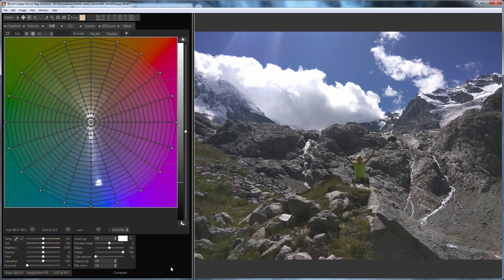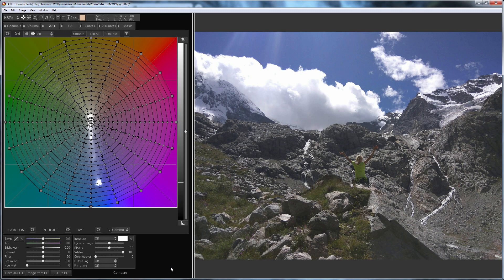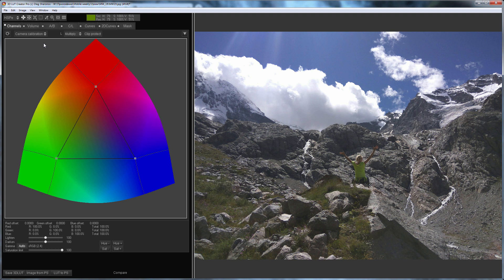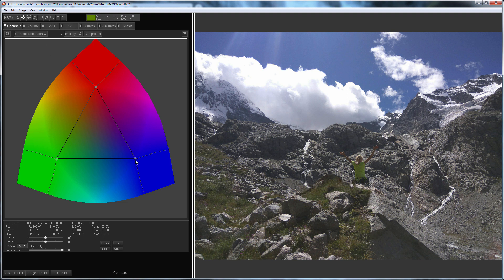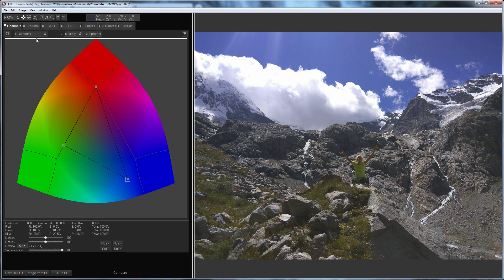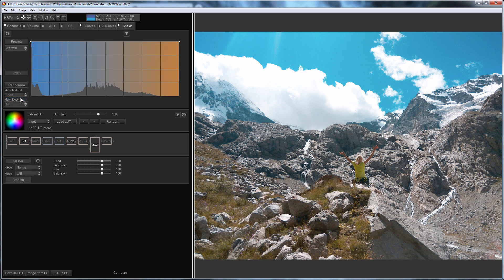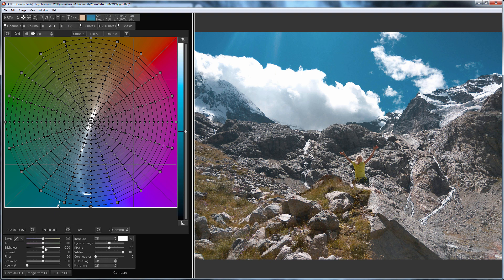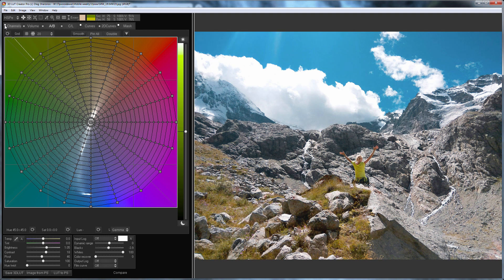Speedy grade in 3D LUT Creator, Part 19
Hello! In this video I will edit this photo. The hightlights here are hopelessly clipped out. This is clearly visible if you go over the image channels. Therefore, I will not try to save them. The interesting part of this edit is that this time I will use a channel mixer in Camera Calibration mode.

By default, Channel Mixer operates in the channel mixing mode, that is, by moving the points, I mix the other two channels into the selected channel. Channel Mixer in 3D LUT Creator has a Camera Calibration mode, that you can enable in this drop-down list. In that mode, Channel Mixer works on the basis of sliders of the Camera Calibration tab in Lightroom. When you move the point in a standard Channel Mixer, you change the recipe of the selected channel. In the Camera Calibration mode, on the contrary, the selected channel will not change, or it will change slightly, but the recipes of the other two channels will change. In this mode, the color changes more aggressively, so even a slight deviation of the points can significantly repaint the image. I will change the color of the sky here. I’ll remove a green tint from the side of the mountain. The same position of the points in normal mode will give us a much smaller effect. In Camera Calibration mode, I already got a certain combination of colors. But be careful when moving the points in this mode - artifacts can also be obtained easier.

I set the color; what remains is to adjust the light. I’m going to make the shadows lighter with the help of Master curve. I don’t want to influence the sky, so I’m going to use the mask for sky, based on image warmth. Like this. The mask will only be applied to curves. Here's what happened. Here is without the mask, here is with the mask. Perhaps I will make the image even brighter. Those who were in the mountains know how bright the sun can be. I set the black point to maintain the overall contrast. Here's what happened. Here is a photo before, here is after. The color was set in channel mixer. This is how a photograph looks without channel mixer. Here is one with it.

That's all! Try to work with channel mixer in Camera Calibration mode, you may even like it more! Bye everyone, see you in the new video!